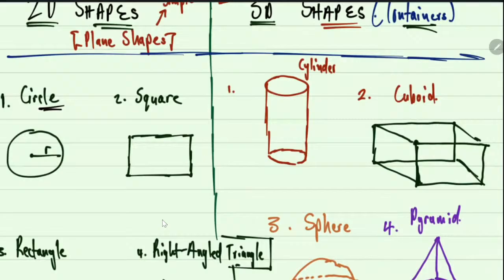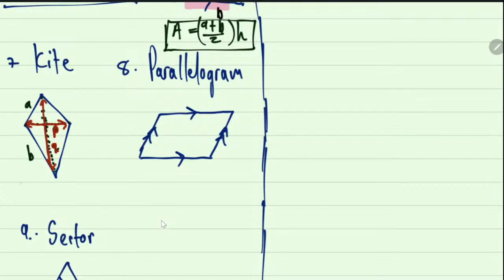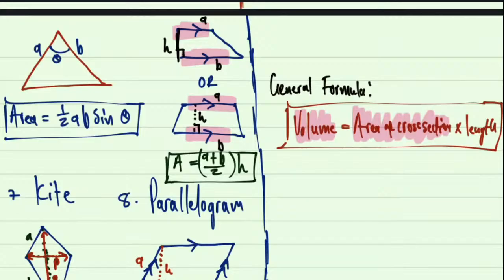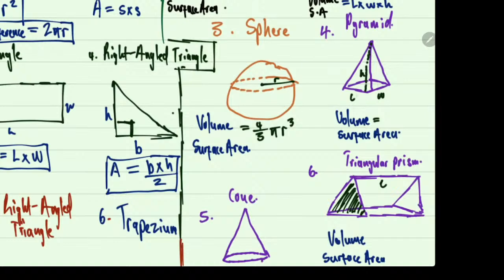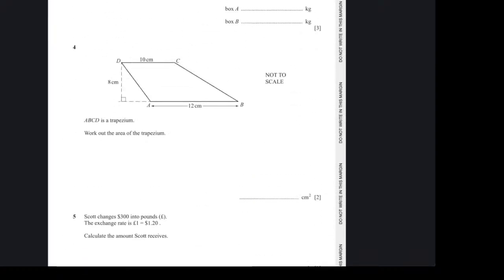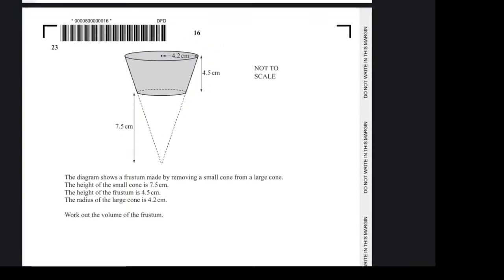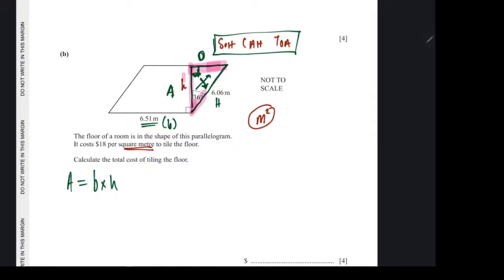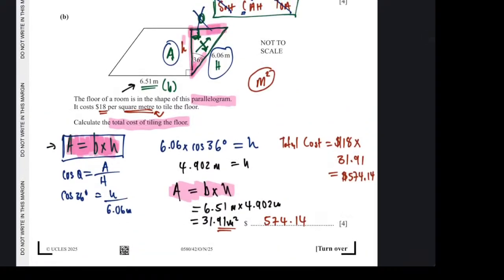IGCSE Mathematics LIVE Lesson MASTERING MENSURATION!!!! - ALL BIG AND SMALL SHAPES!!